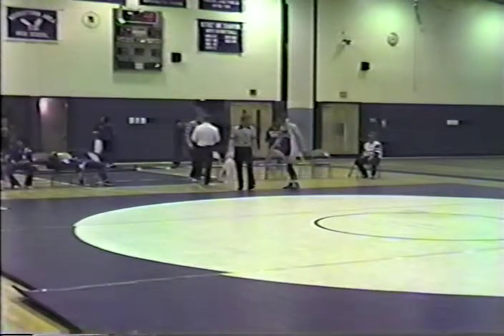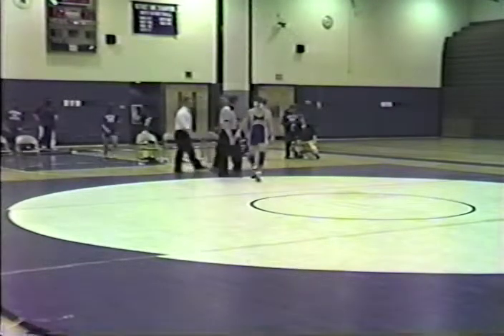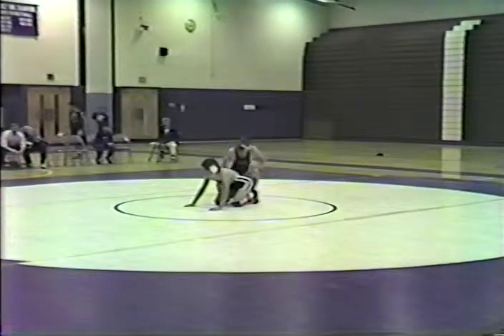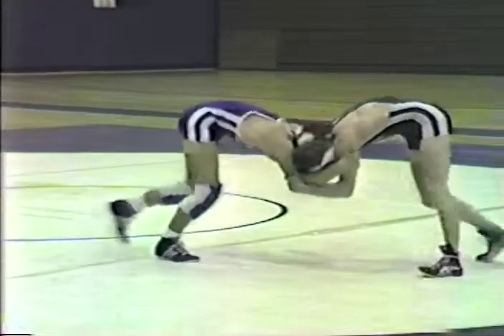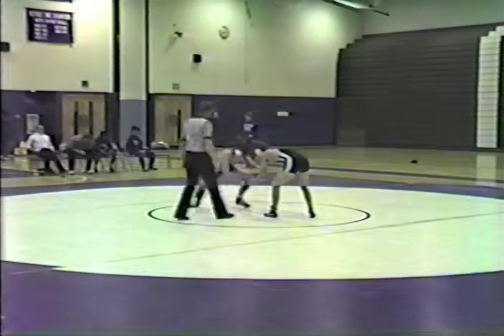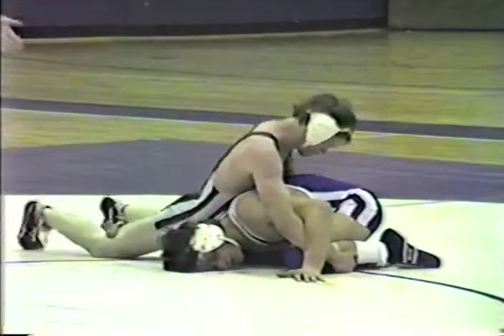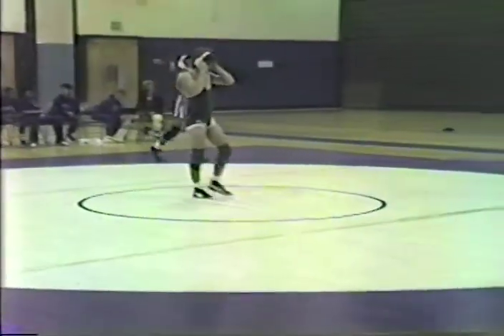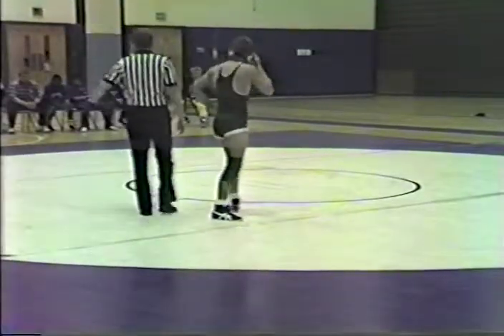1987 Norristown Wrestling vs Pennridge Part 3